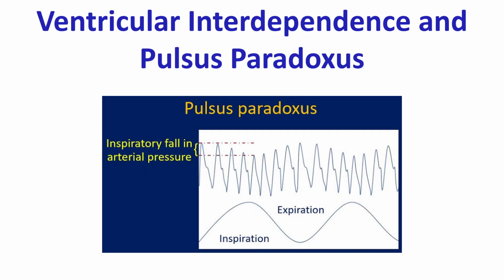Hemodynamic Changes in Cardiac Tamponade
Cardiac tamponade is fundamentally a mechanical problem: the accumulation of pericardial fluid under high pressure restricts the heart's ability to fill during diastole. This creates a state of fixed cardiac volume, leading to severe, progressive hemodynamic compromise.